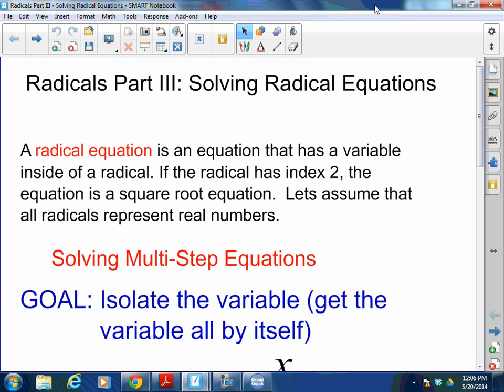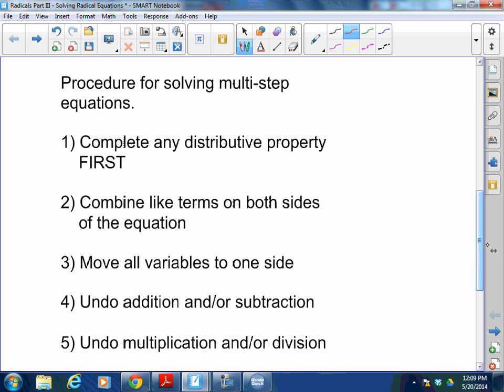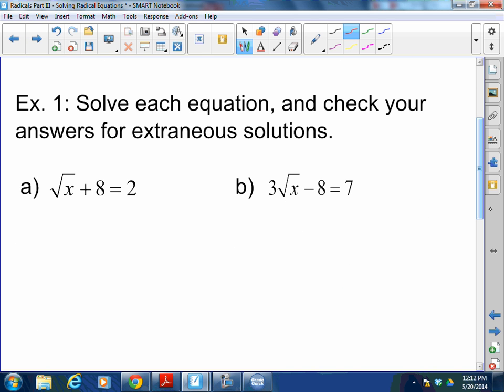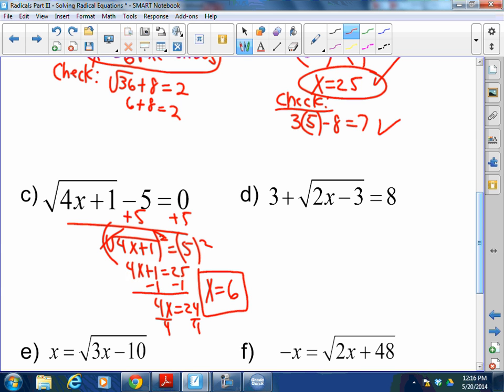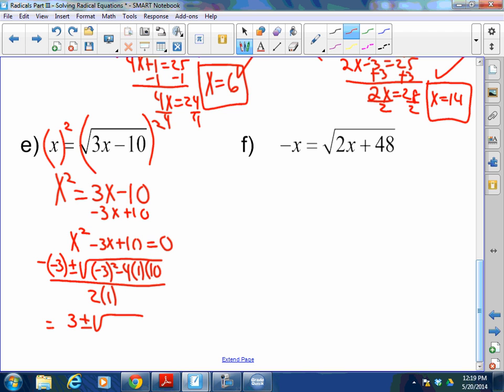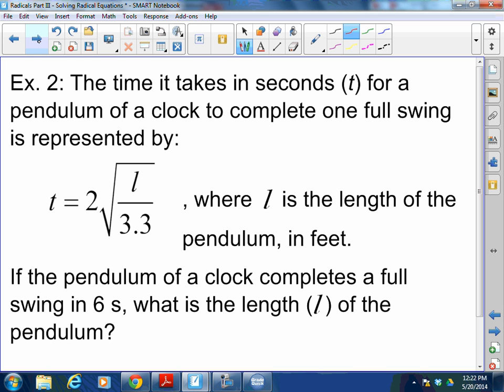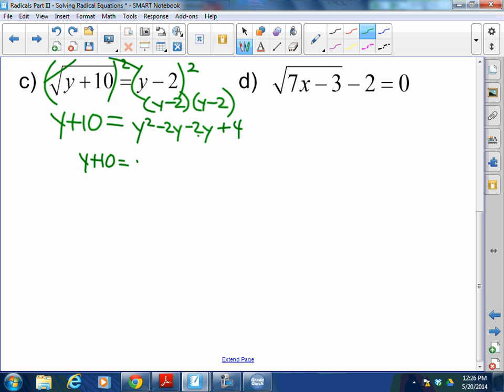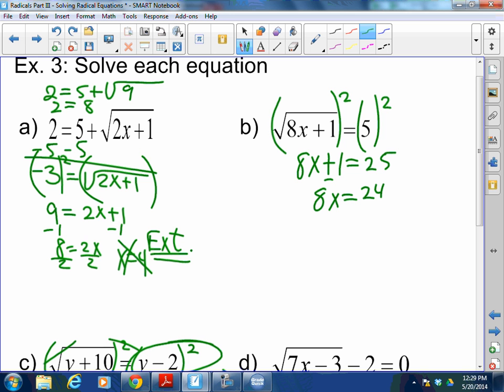Algebra I: Radicals part III:Solving Radical Equations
Algebra I: Radicals part III:Solving Radical Equations lesson video